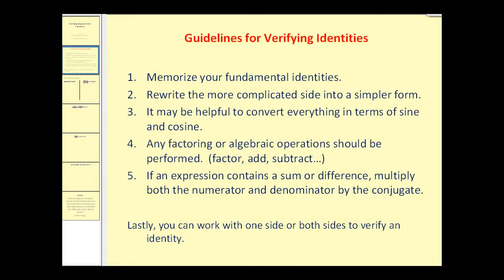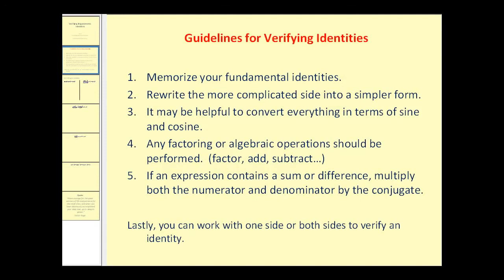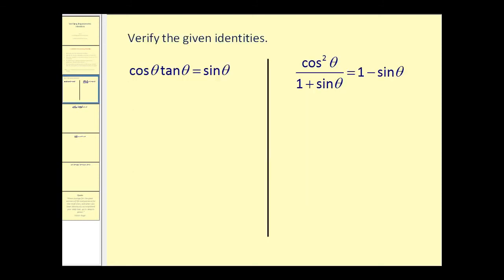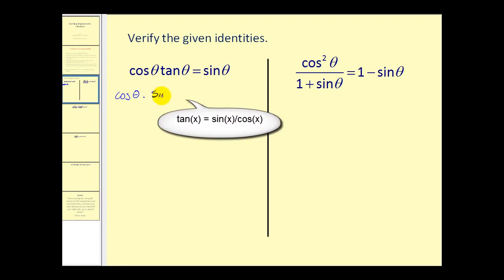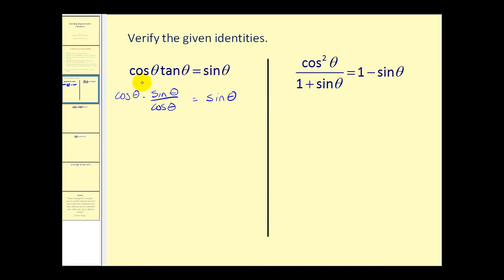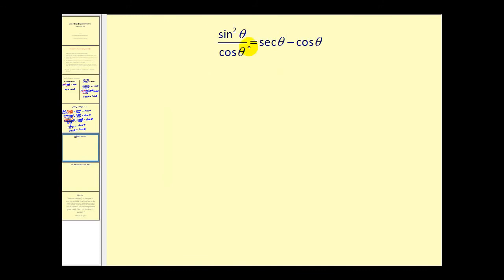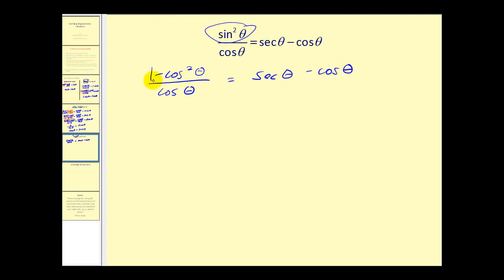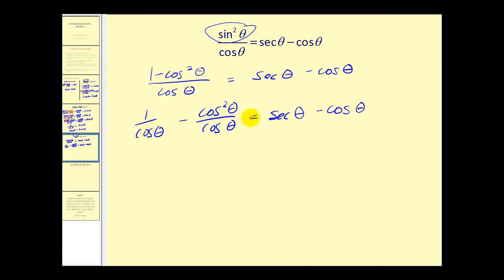Verifying Trigonometric Identities The Fundamental Identities (Reupload)